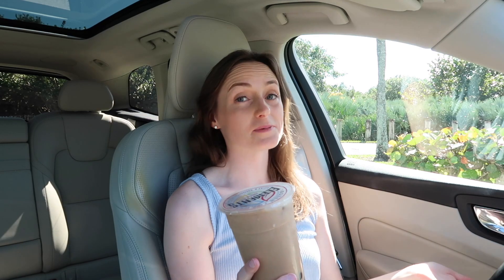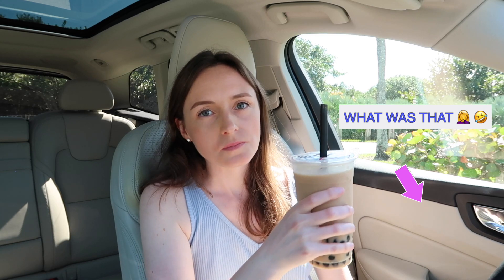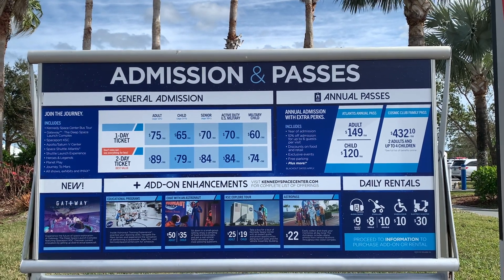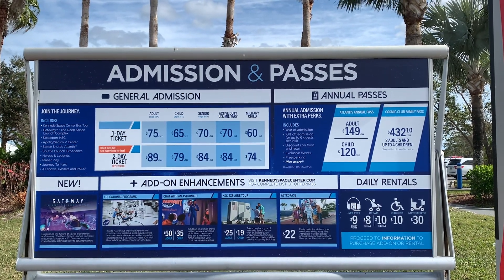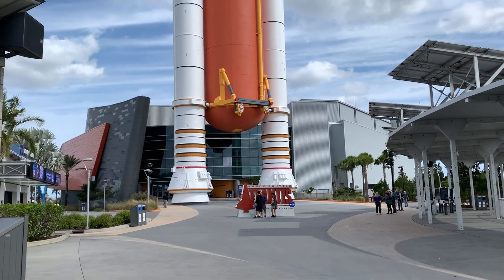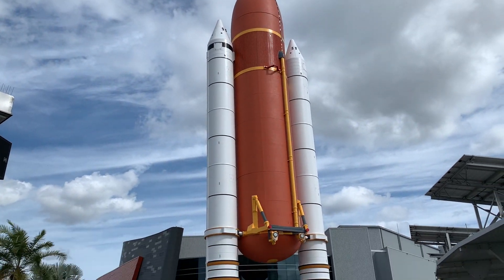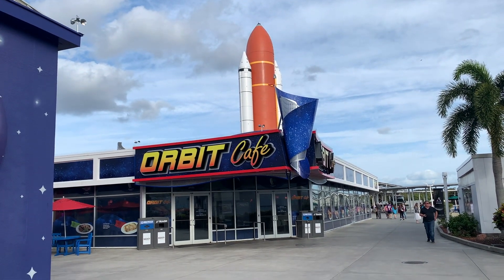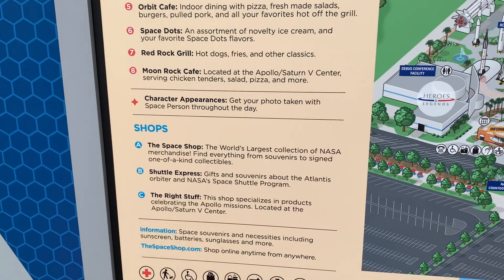Cape Canaveral / Kennedy Space Center Guide!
Kennedy Space Center tour and guide!
One Strange Rock TV Show

The statements and information provided in this video are Suzy Belli’s opinions. All statements and opinions are subject to change without notice.